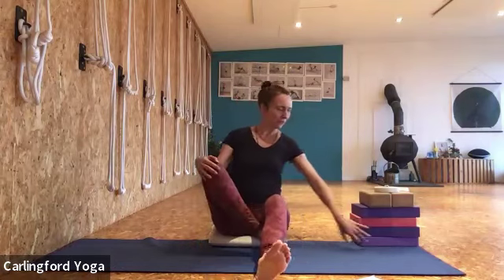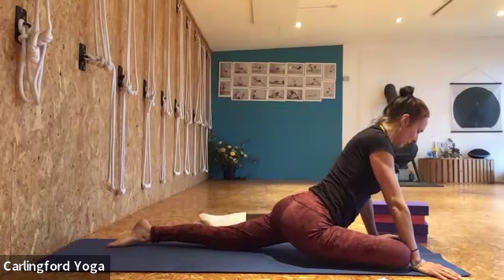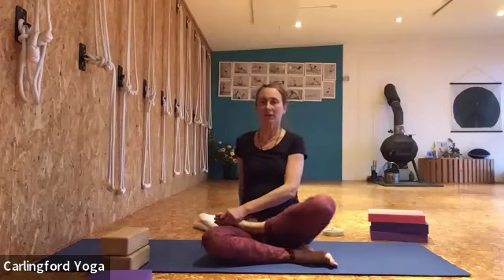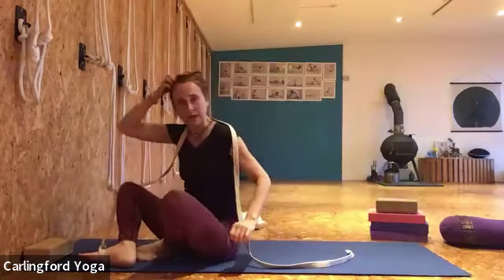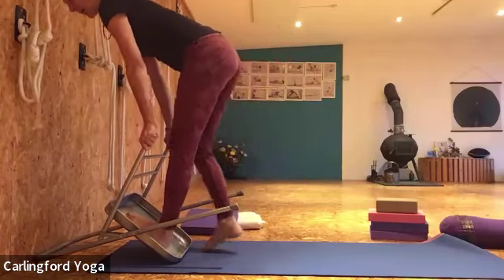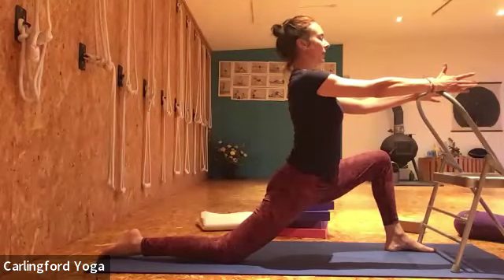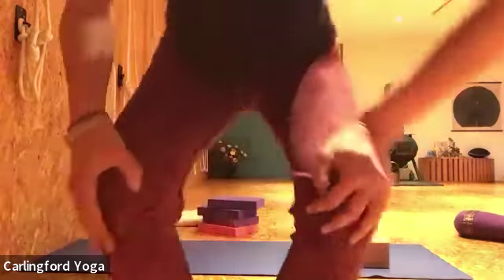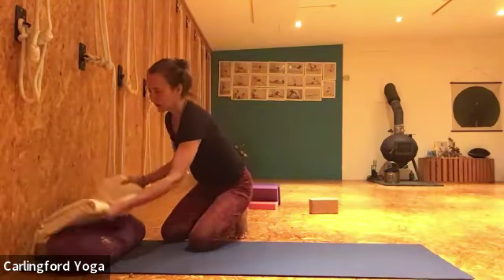Iyengar class 15th April - working towards leg splitting